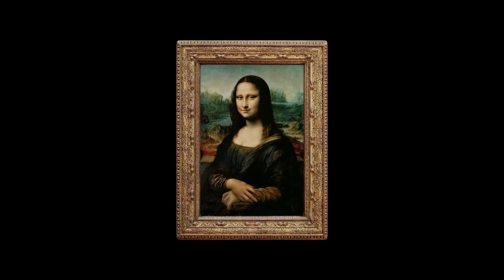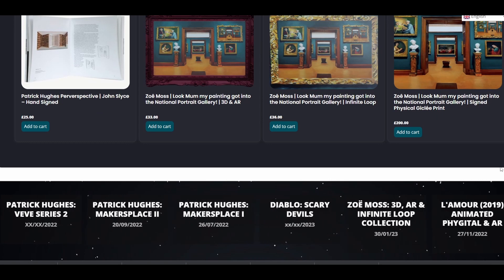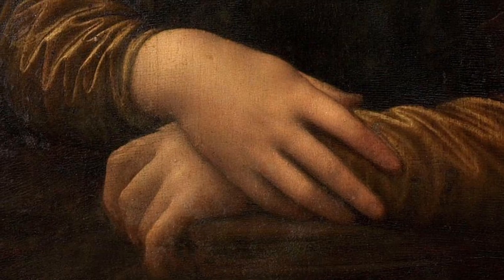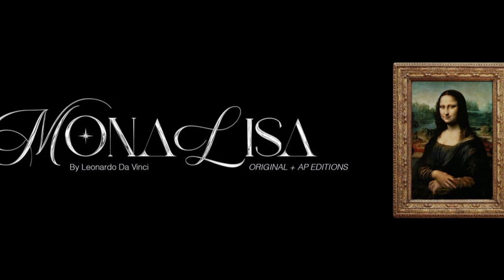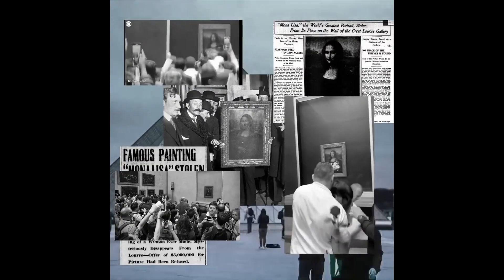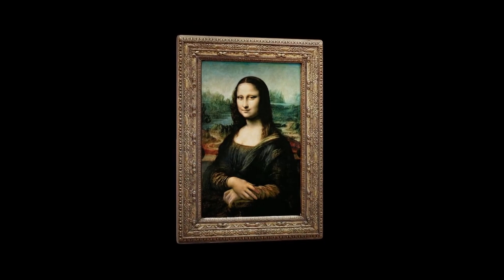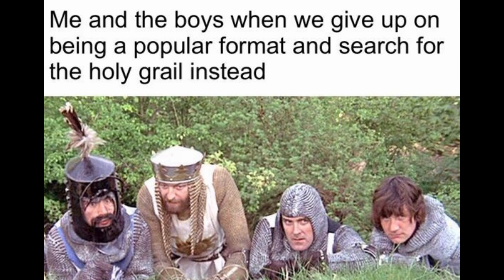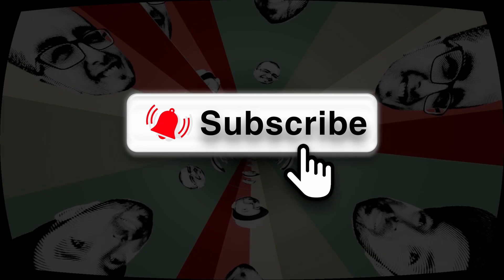MONA LISA nft DROP!! Sneak Preview! | Elmon X Review AND alpha!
There will be two drops:

Protected: Elmon X Mona Lisa
Protected: Elmon X Mona Lisa Artist Proof Edition

ElmonX 3D / Augmented Reality
The purchase of this edition unlocks exclusive access to view your NFT in augmented reality by connecting your wallet to elmonx.com. This feature is only accessible to holders of the NFT. Holders can scan a barcode to view the AR / 3D NFT on mobile as well as desktop.

Public Sale: Sunday, 26th February 9 AM PT / 12 PM EST

1) Protected: Elmon X Mona Lisa
Price: £150.00
Editions: 330 (30 Reserved)

2)  Protected: Elmon X Mona Lisa Artist Proof Edition
Price: £900.00
Editions: 10

Airdrop to purchase
Enter your ETH wallet address when purchasing either edition to be airdropped the NFT.

If you put the wrong ETH address or an address that is not ETH, Elmon X are not able to revoke the NFT token, please ensure the address is correct before confirming it.

NFTs will be sent to your ETH address within 5 working days.

Mint editions are distributed at random, not in order of purchase.